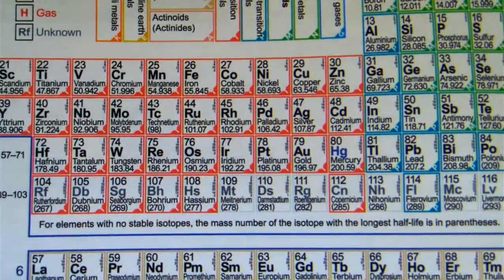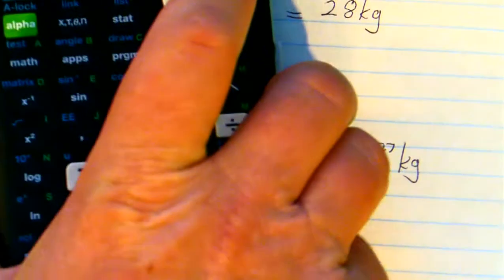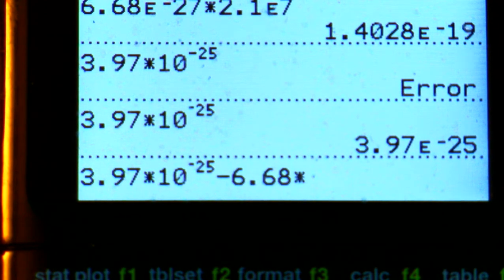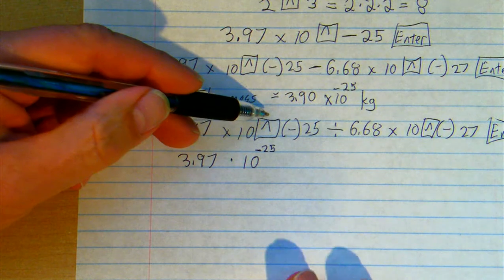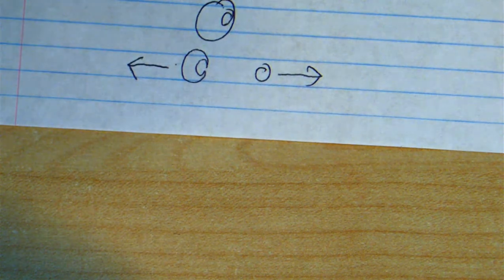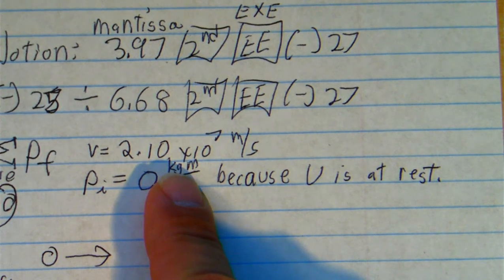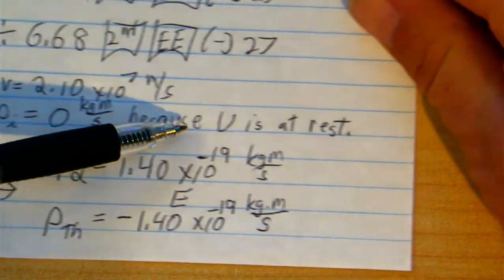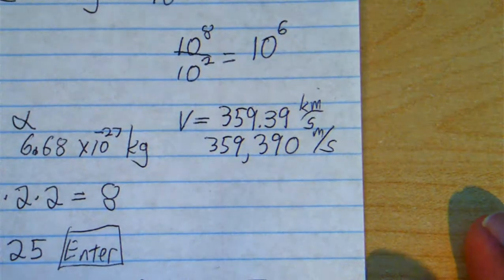Physics CP HW problem 6 Debrief: Nov 17, 2020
U atom disintegrates into Th and alpha particle.